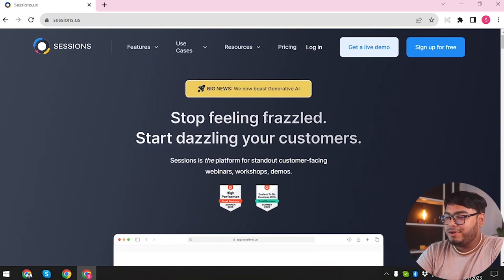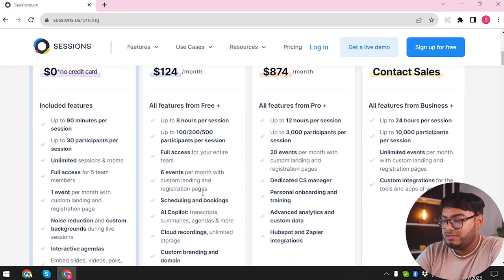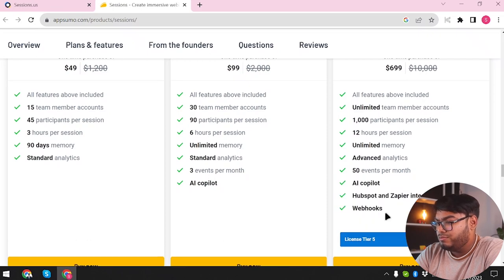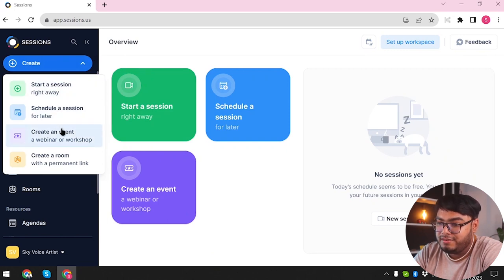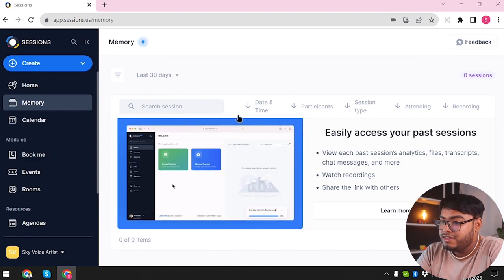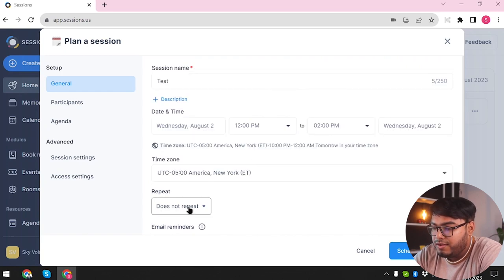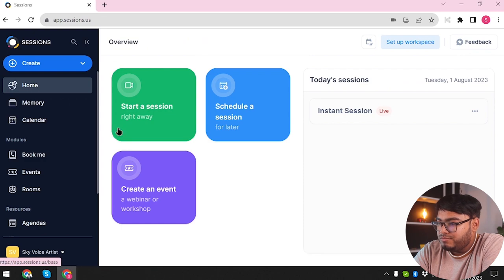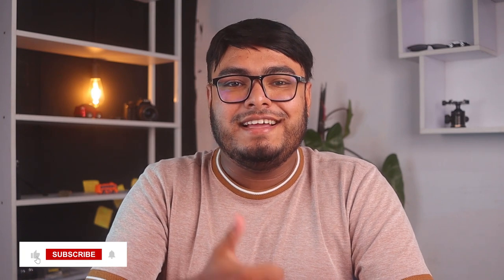Sessions Review Host Everything in a Single Platform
In this video, I have reviewed and shown details of Sessions and Turorial.

If you want people to engage with and retain info from your webinars and product demos, you’re gonna need to do more than just show up on video. You need an AI-powered meeting platform that makes it easy to create, manage, and present interactive video experiences that delight attendees.

What is Sessions
Sessions review in detail
Sessions lifetime deal
Sessions features
how to use Sessions
Sessions tutorial
Sessions demo
Sessions pricing & plans
Why Sessions is best

🕝Timestamps🕝
00:00 - Introduction
00:20 - Pricing & LTD
05:57 - Getting Started
17:25 - Conclusion